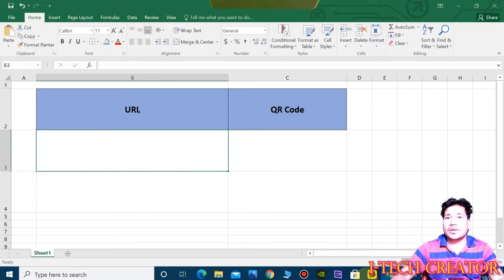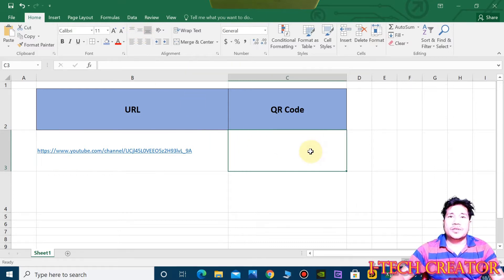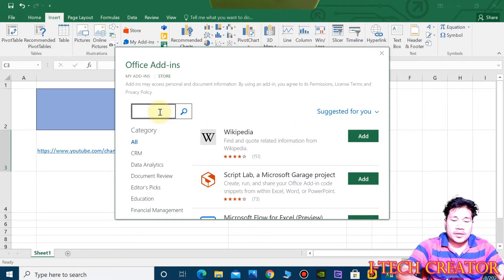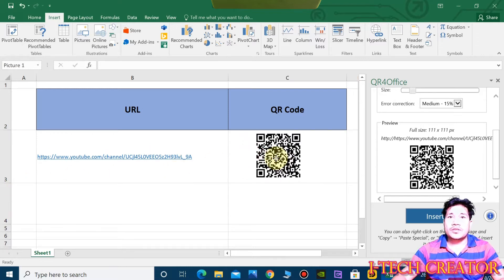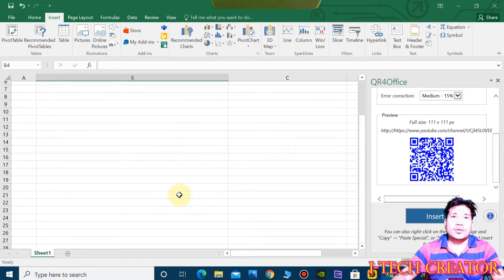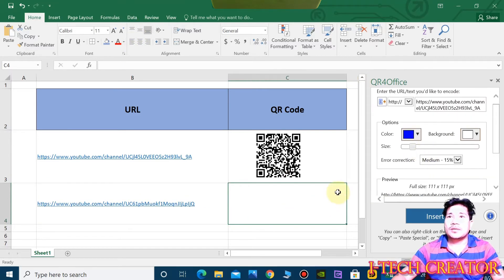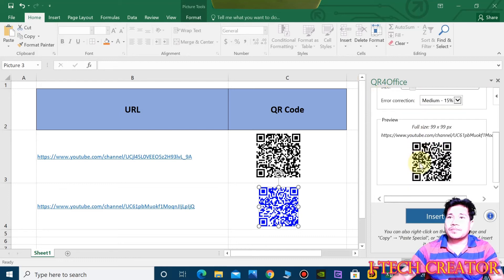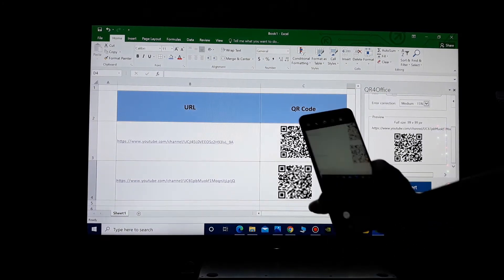How to create QR Code | How to create QR Code in M.S Excel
How to create QR Code watch and try.